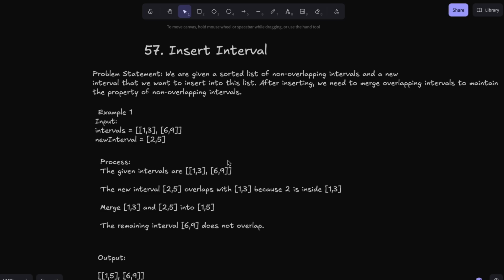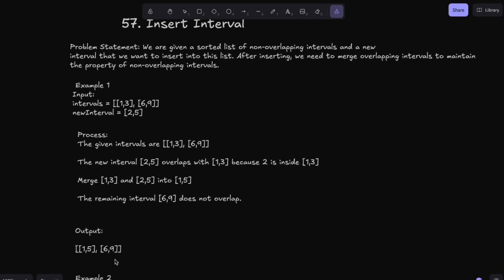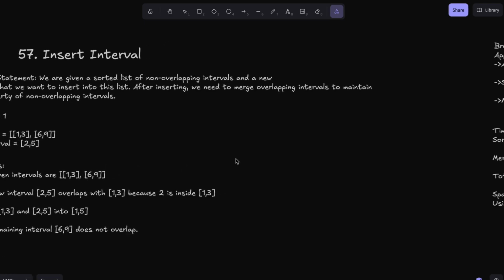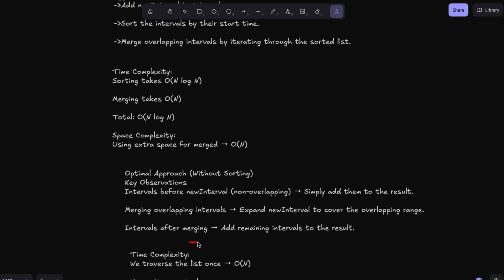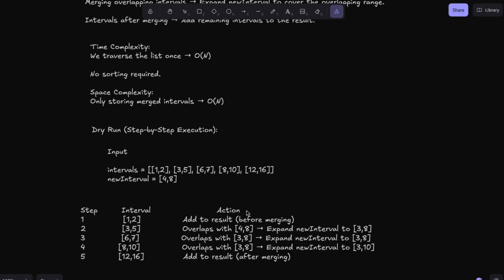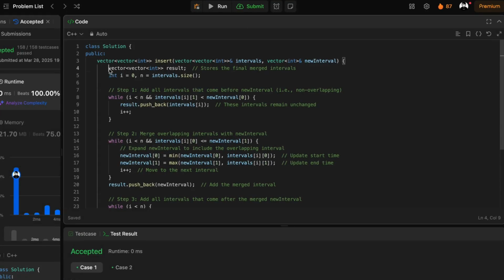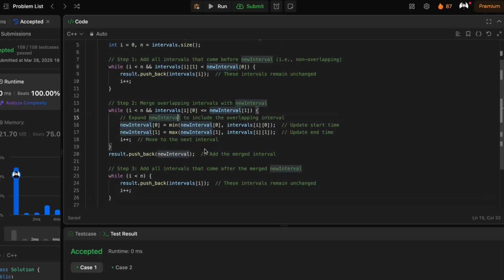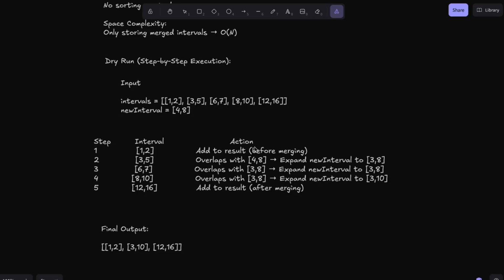Insert Interval - Blind 75 Leetcode | Brute Force vs Optimal Solution Explained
In this video, we break down the Insert Interval problem step-by-step! We'll cover:
✅ Brute Force Approach & Time Complexity
✅ Optimized O(N) Solution
✅ Dry Run & Intuition

If you're preparing for FAANG interviews or practicing Blind 75, this is a must-watch! 🎯

💬 Drop a comment if you have any doubts! Let’s crack coding interviews together! 🚀🔥